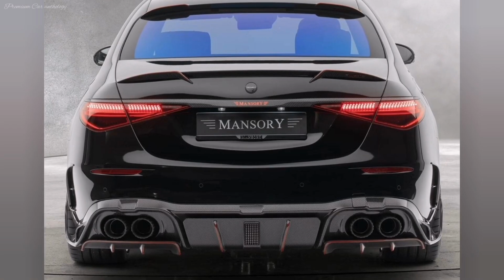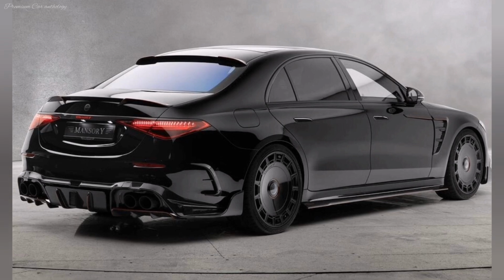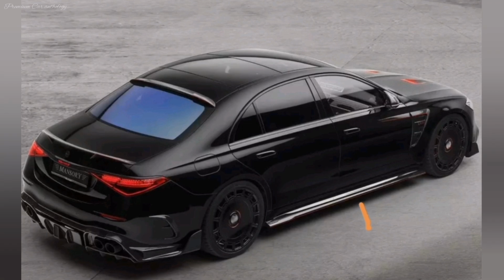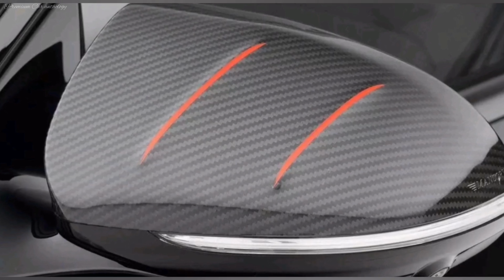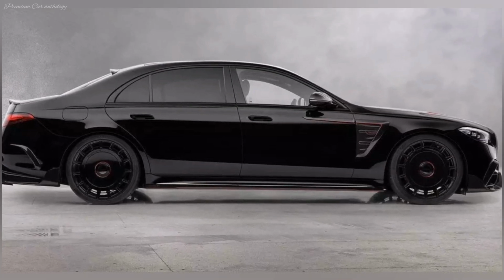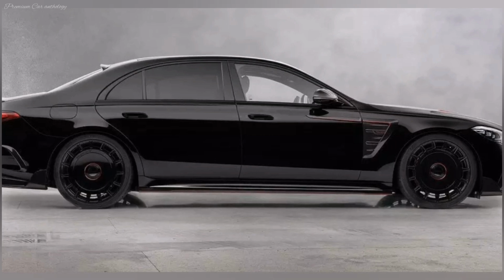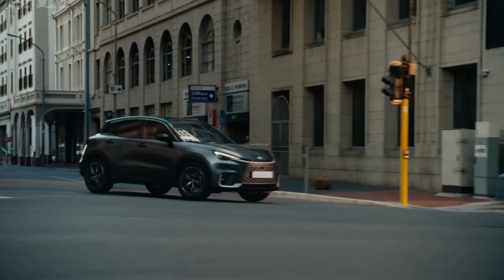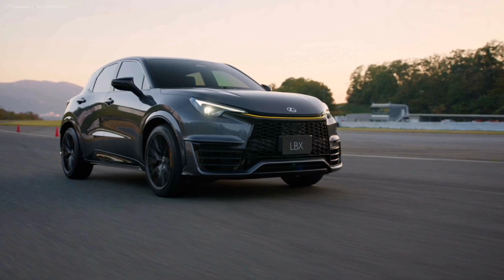2024 Mansory Mercedes S-class // Lexus LBX MORIZO Auto News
Lexus has introduced a charged crossover with a turbo engine from GR Yaris. The Tokyo Motor Show in January 2024 became the premiere venue for the car, which was rumored to have been discussed last fall.